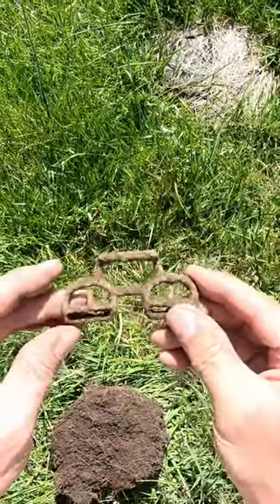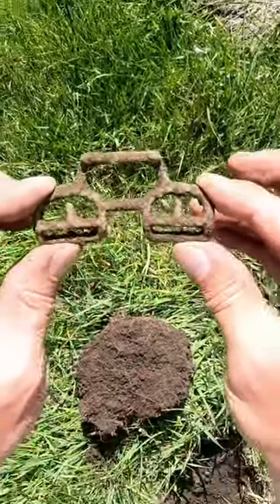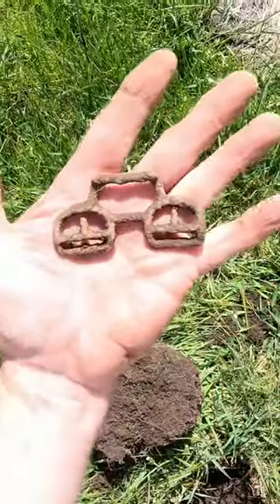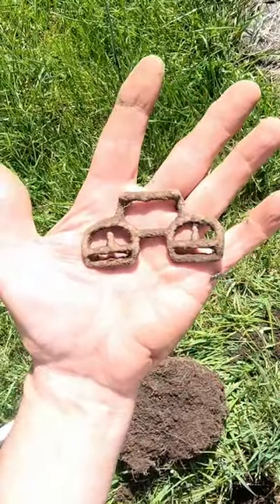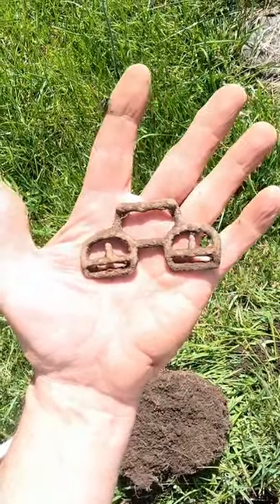Cellar Hole Reveals Strange Double Buckle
Let's take a little trip back in time and do a little relic hunting. This was a video where I was learning the XP Deus while using the High Frequency Coil on and Iron Infested Stie while using a modified Pitch Program. This was lost footage from May, 2, 2018.

XP DEUS (High Frequency Coil) [Iron Infested Site] Relic Hunting Lost Footage

I was detecting around an old cellar hole where I have detected many times while learning multiple detectors. This site has given up some amazing relics and coins over the years, so I'll alway return to it from time-to-time.

This was probably the 5th or 6th time I had used the high frequency coil while using the Pithc Program. At this point in time, I still had a lot to lear about the tones. I did dig a lot of big iron, but mostly because I have found some great iron relics here.

The XP Deus metal detector is an amazing machine. If you watched my last video, I was trying to learn the XP Deus II on the same site.

I didn't make any spectular finds on this particular day, but I had fun as usual. I hope you can get a little enjoyment or learn something from this little adventure.

Until the weather starts cooperating, I may be posting more old footage and I may show some various collections if time permits.

I hope you enjoy being with me on these metal detecting adventures and that you will keep following me on YouTube and Facebook. Together, we can Save a lot of Local History.

It's free and it helps me to stay motivated to keep making the videos.

I hope you enjoy the video and that you will share it with others.

“Saving Local History is always a worthwhile endeavor.”